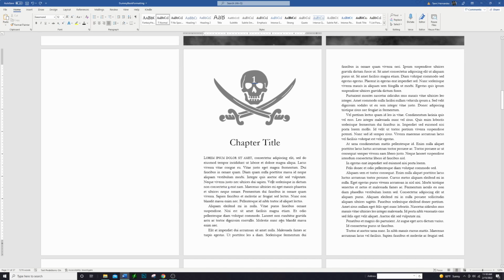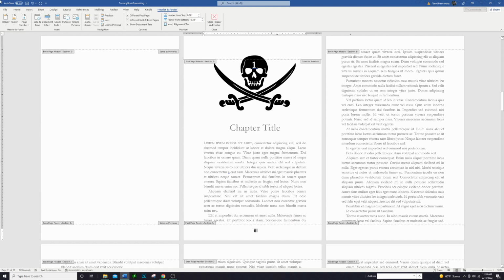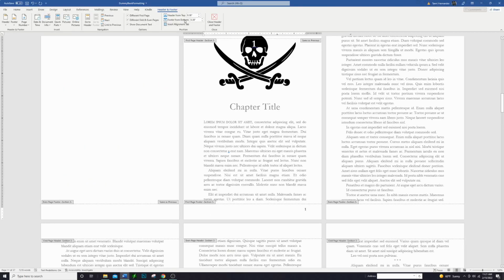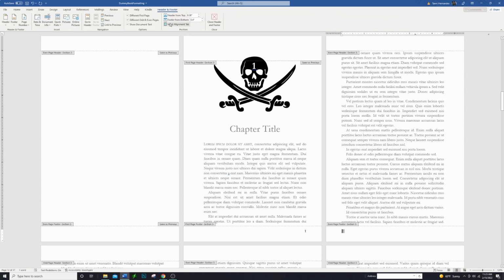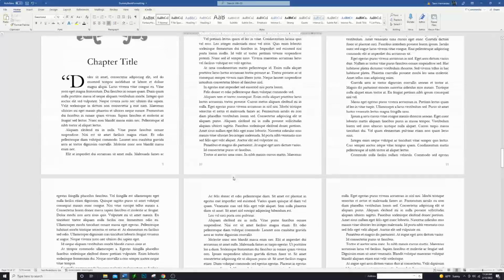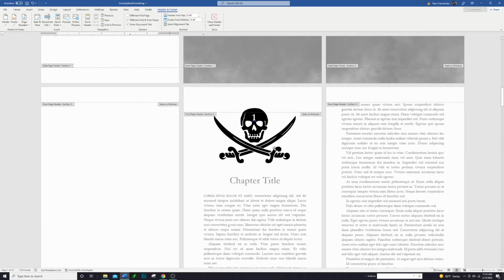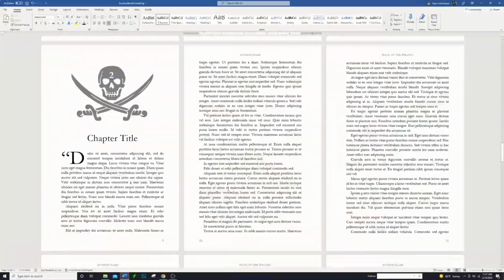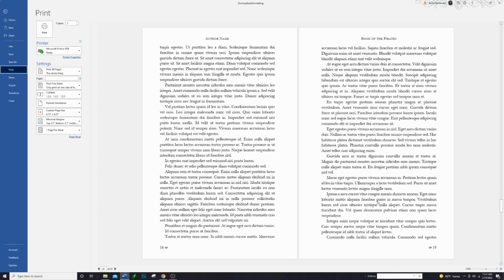BOOK FORMATTING IN WORD | Page numbers and additional header formatting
As indie authors, we are responsible for our books' formatting, and that process can be intimidating if you're just getting started. I've formatted all of my own books in Microsoft Word, and along the way I've taught myself how to do so in a way that looks and feels professional and often includes eye-catching visual elements.

In today's video, I'll show you how to insert page numbers and other header/footer elements without totally messing up the rest of your formatting. It's a little tricky, but once you know what you're doing and what to look for, it's not too hard.

Demo manuscript for you to download and see the formatting from this video